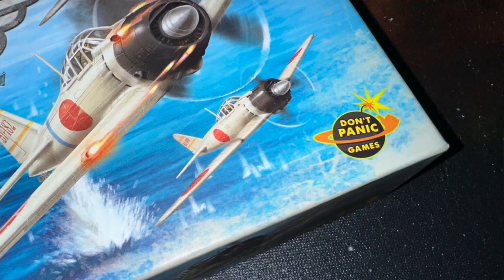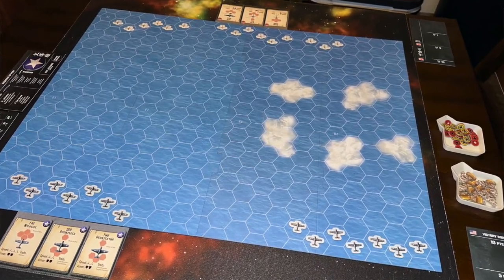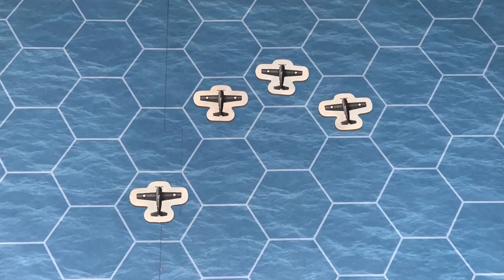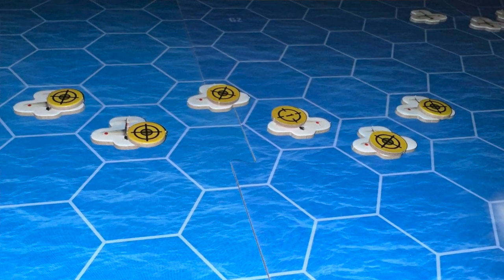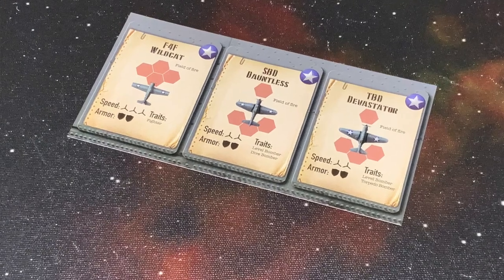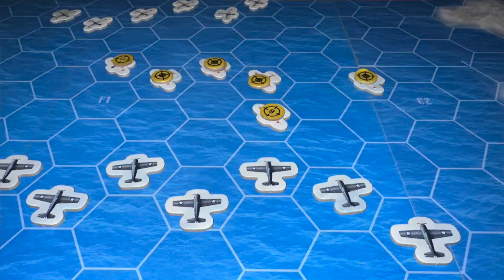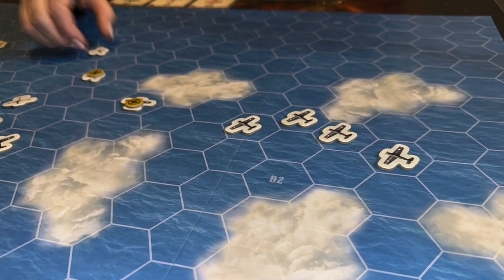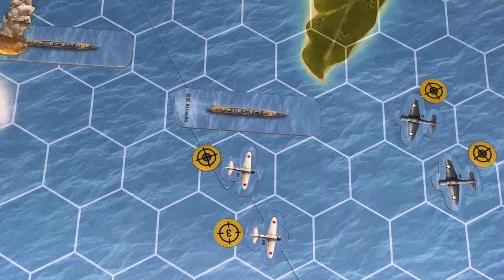TDG: Fighters of the Pacific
Didn't care much for Lovers of the Atlantic?  Have I got the game for you!  Join Cody as he takes a look at this light wargame of WWII aerial combat from Don't Panic Games.  Will it take off on game night?  Or will it just shoot down your good times?  Let's watch!